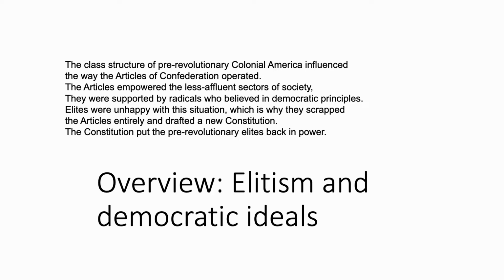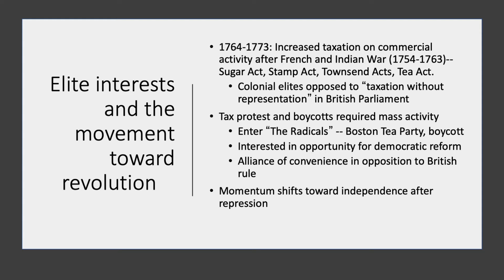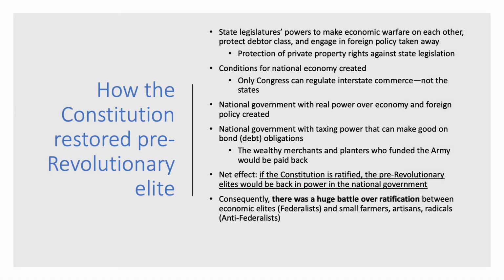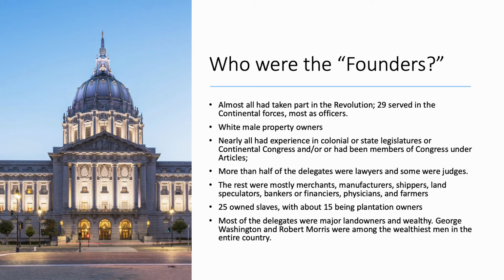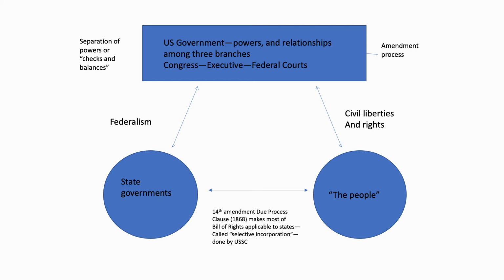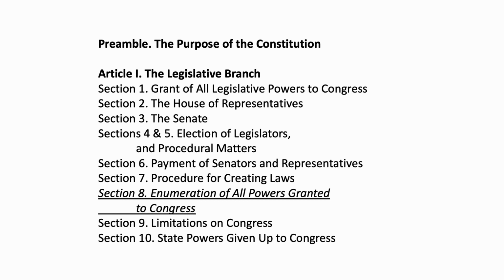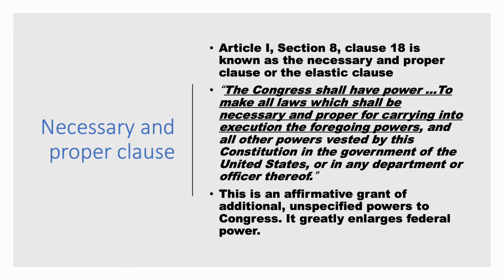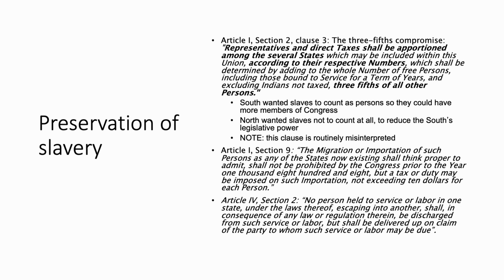POLS101 Constitution 1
The Founding and basic provisions